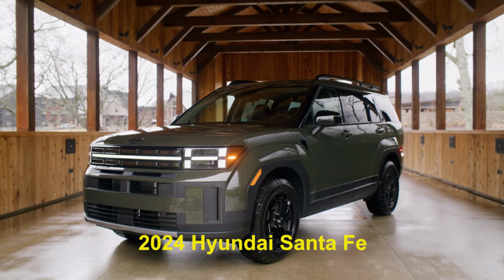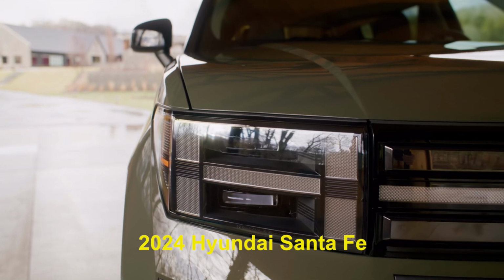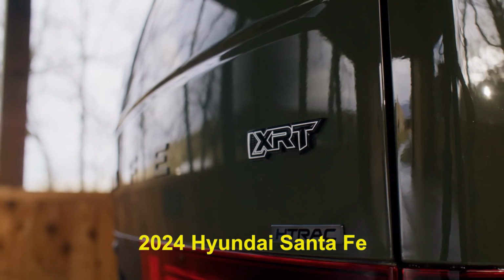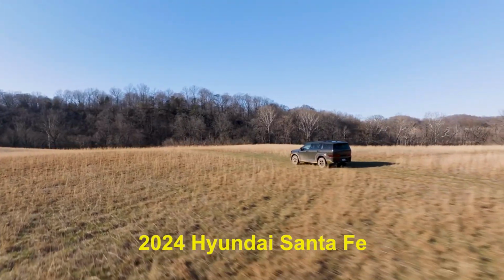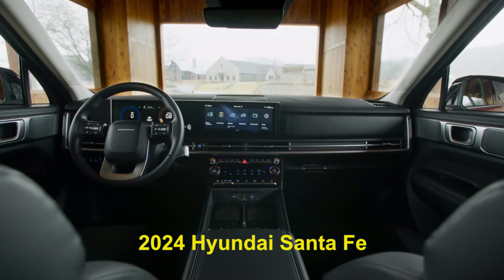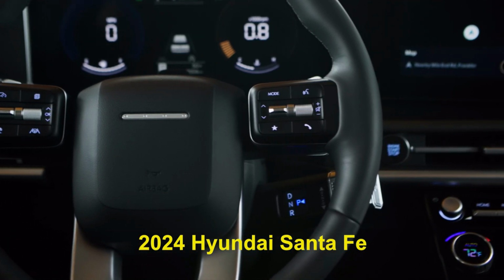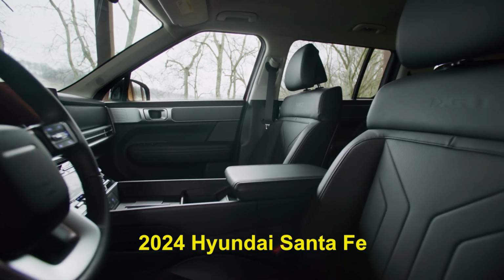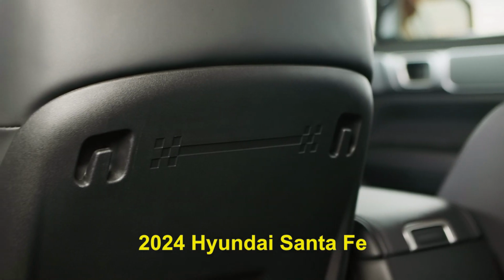America on the Road - RoadTest: 2024 Hyundai Santa Fe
America on the Road Host Jack Nerad tested out the 2024 Hyundai Santa Fe Calligraphy trim.

Nerad wanted to see how the Santa Fe would fare on a road trip — after all, we are America on the Road — so he and his wife set forth on a trip up the California coast with their destination, the charming college town of San Luis Obispo. His portion of this week’s road test segment will include the details, not just his verdict but also his wife’s.

Dance in the Dark by Jack Nerad is now available at Amazon.com